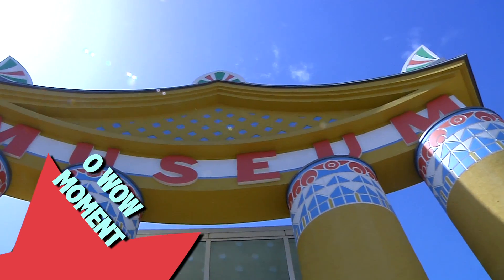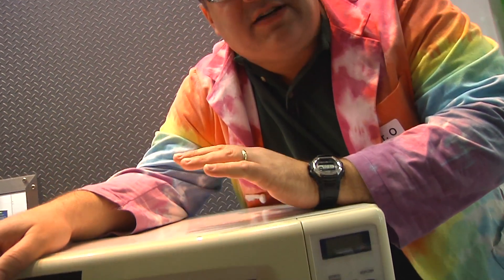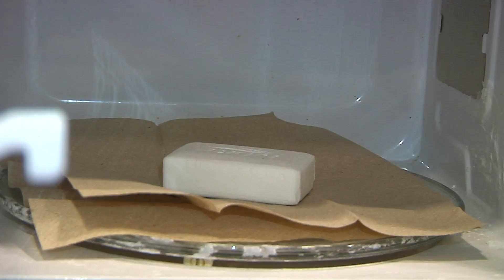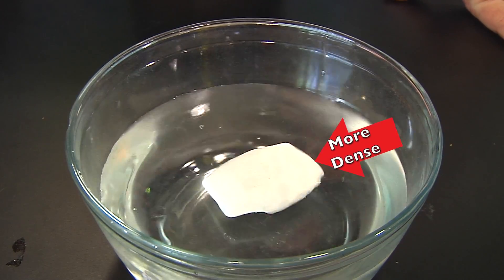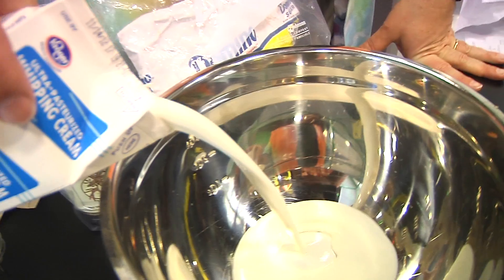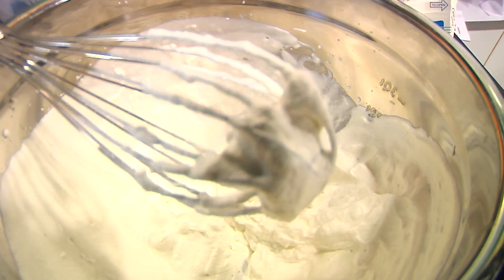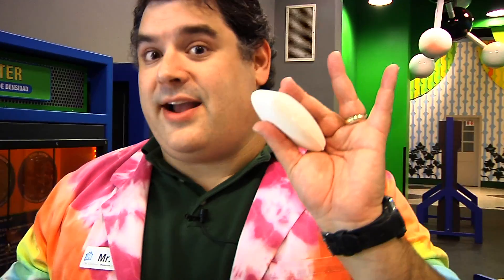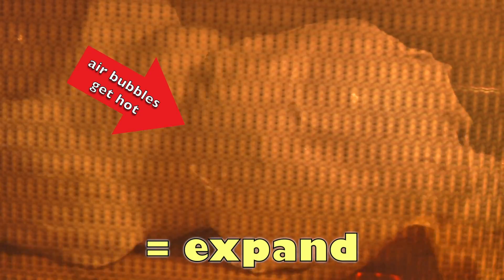O Wow Moment: Soap Soufflé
Microwave ovens are great for heating food, but they can also be used for fun science experiments! In this O Wow Moment episode from the Children's Museum of Houston, we examine Charles' Law, namely that warm gasses expand, by making an Ivory Soap Soufflé! BTW -- this is something I do NOT recommend you do at home, mostly due to the smell that will forever makr your microwave (and your kitchen for a while).